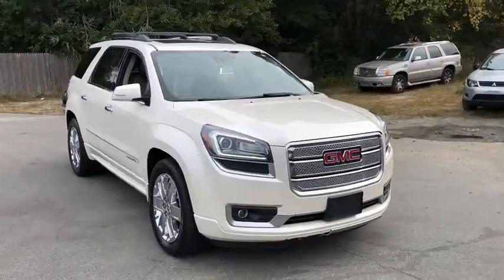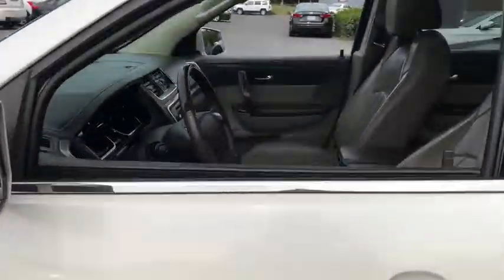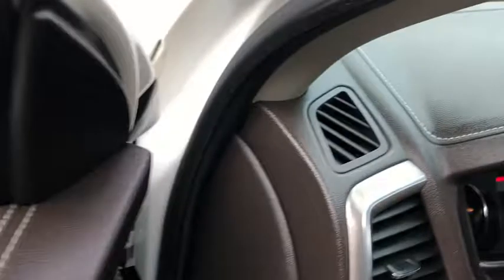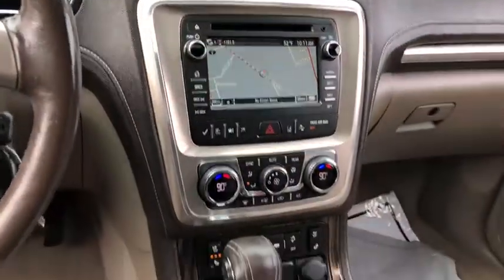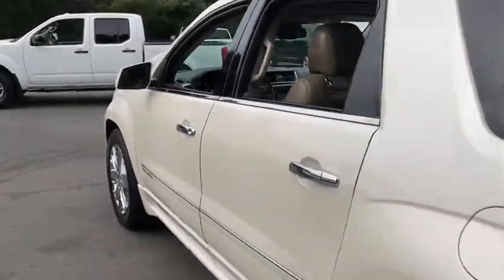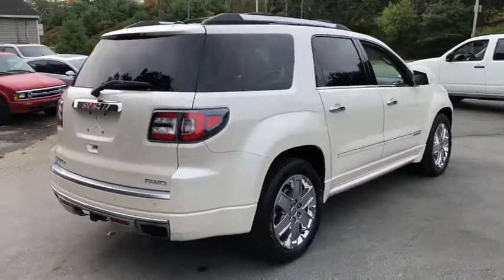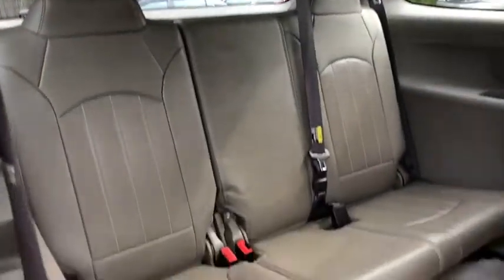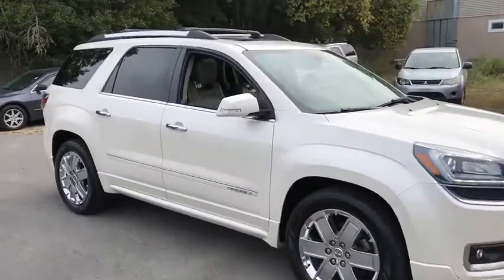2015 GMC Acadia Fall River, Dartmouth, New Bedford, Wareham, MA, Tiverton, RI 18236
White Diamond Tricoat  2015 GMC Acadia available in Fall River, Massachusetts at Prestige Auto Mart 1. Servicing the Dartmouth, New Bedford, Wareham, MA, Tiverton, RI area.

Gassss saverrrr!!! 23 MPG Hwy.. New Arrival* This terrific 2015 GMC Acadia Denali, with its grippy AWD, will handle anything mother nature decides to throw at you*** Includes a CARFAX buyback guarantee!! Optional equipment includes: (0 P) White Diamond Tricoat, Wheels: 20' x 7.5' Chrome-Clad Aluminum (4), Front License Plate Bracket...
(0 P) White Diamond Tricoat, Wheels: 20' x 7.5' Chrome-Clad Aluminum (4), Front License Plate Bracket, 288 hp horsepower, 3.6 liter V6 DOHC engine, 4 Doors, 4-wheel ABS brakes, 8-way power adjustable drivers seat, Air conditioning with dual zone climate control, All-wheel drive, Audio controls on steering wheel, Automatic Transmission, Bluetooth, Clock - In-radio display, Compass, Cruise control, Driver memory seats, External temperature display, Front fog/driving lights, Fuel economy EPA highway (mpg): 23 and EPA city (mpg): 16, Head airbags - Curtain 1st2nd and 3rd row, Head-up display, Heated drivers seat, Heated passenger seat, Heated steering wheel, Leather seats, Memory settings for 2 drivers, Multi-function remote - Trunk/hatch/door/tailgateremote engine start, Navigation system, Passenger Airbag, Power heated mirrors, Power windows with 2 one-touch, Rear air conditioning - With separate controls, Rear sunroof - Glass, Remote power door locks, Sunroof - Express open/close glass, Tachometer, Tilt and telescopic steering wheel, Traction control - ABS and driveline, Trip computer, Universal remote transmitter, Xenon headlights